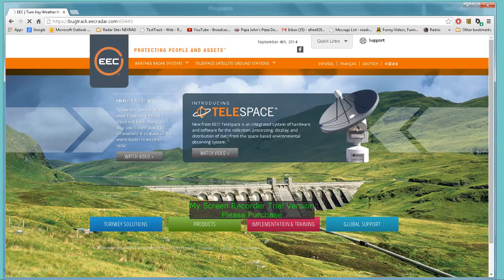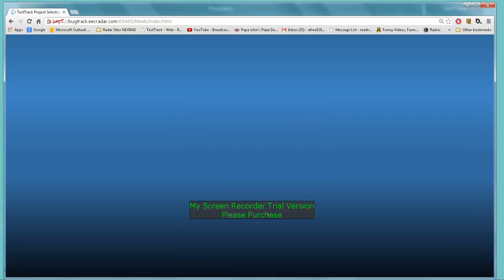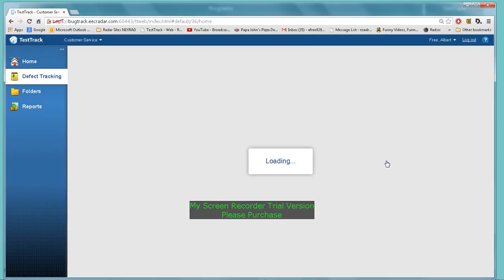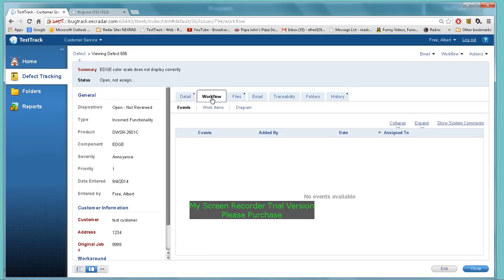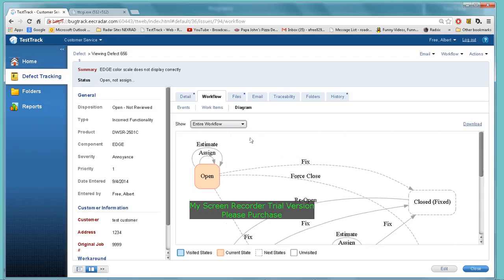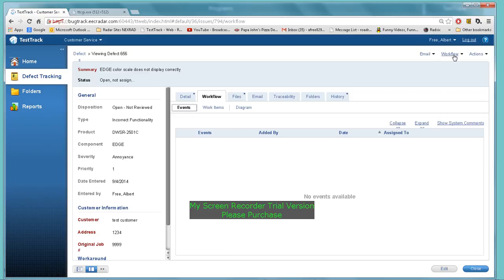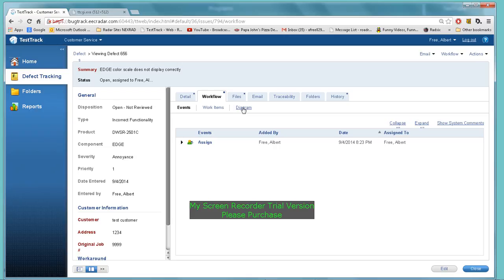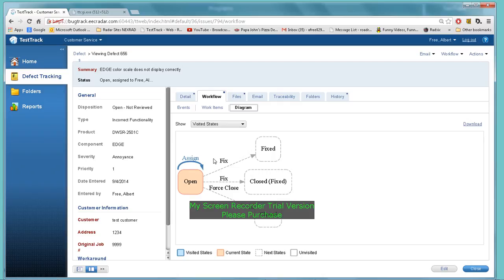2 TestTrack Web Client How to assign a defect or issue